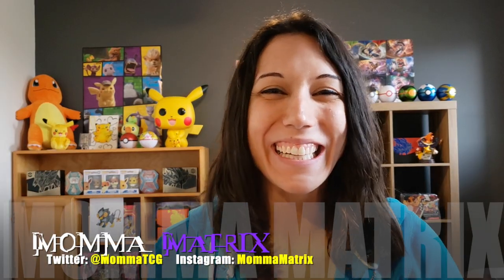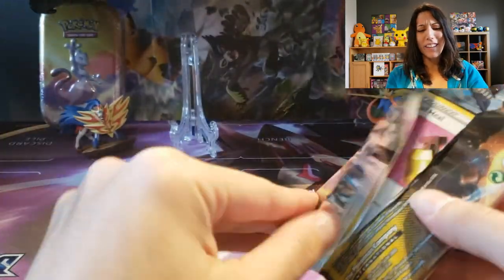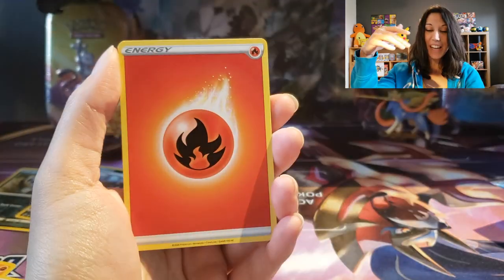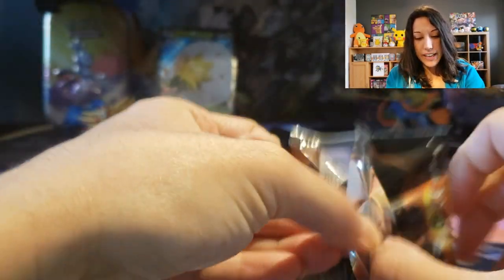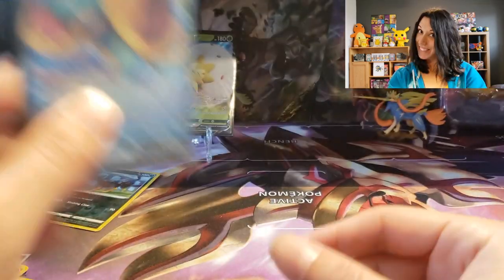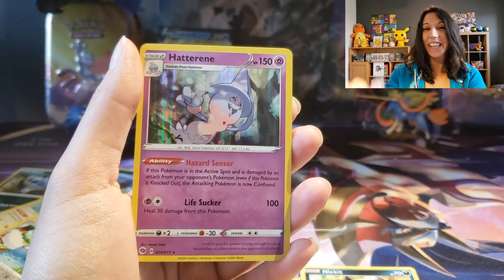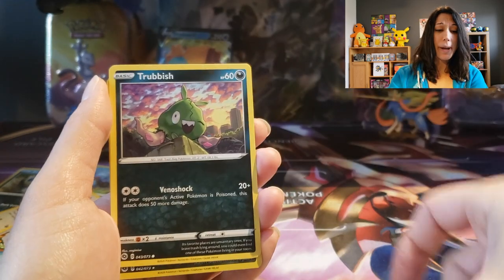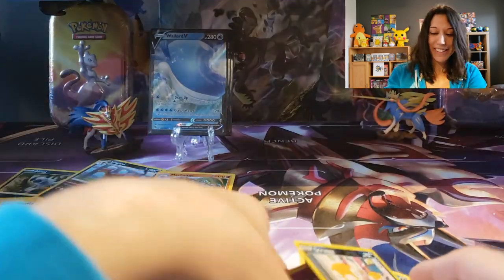Opening Champion's Path Elite Trainer Box Unboxing! Momma Matrix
Having fun opening another Champion's Path Elite Trainer Box!

I'm the Pokémon Momma, I make Pokémon Content and do a lot of fun Card Openings!
My channel is all about having fun, laughing and enjoying Pokémon! Turn on that Notification Weepinbell on so you don't miss a thing;)

Momma Matrix
Windsor, ON
N8N 4S1
Canada